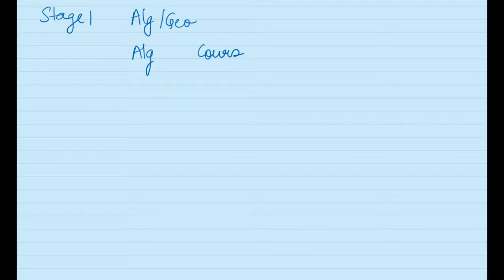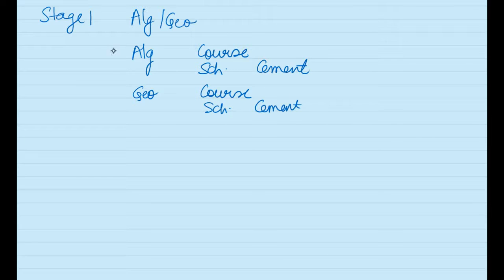Get started with stage 1 GMAT Algebra/Geometry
To ace the GMAT Quant section, you need have a strong hold on the concepts of algebra and geometry. The stage 1 of the algebra and geometry of the e-GMAT course is all about helping you build a strong foundation of the concepts.
This video explains how you can begin with the stage 1 of the algebra geometry section of the GMAT through the e-GMAT course.